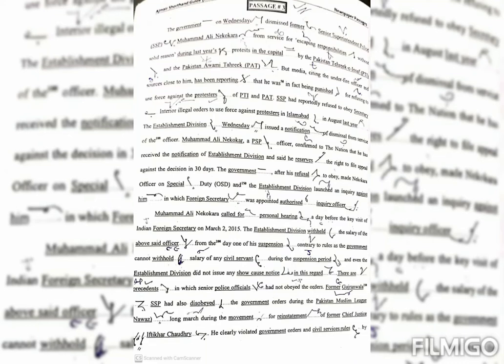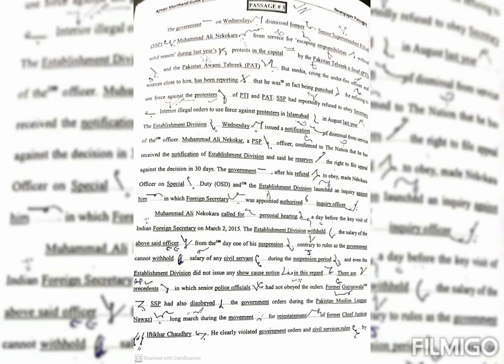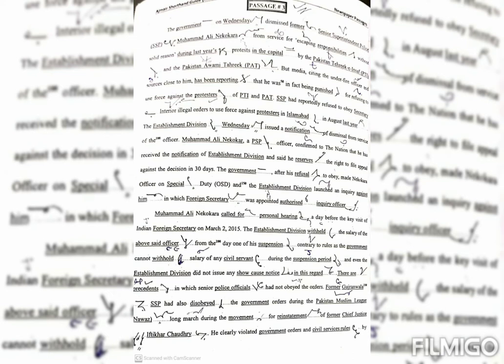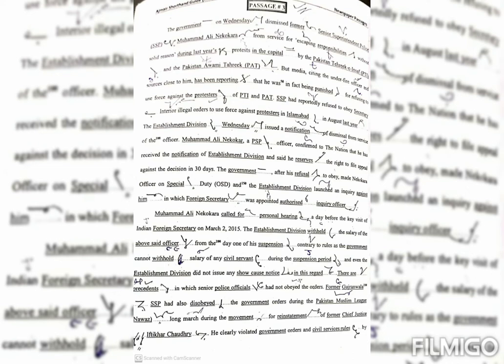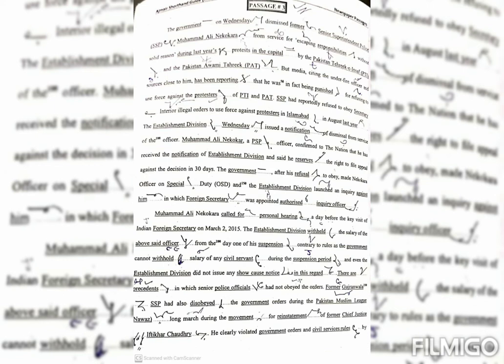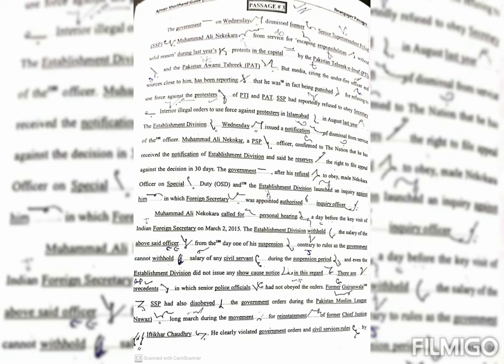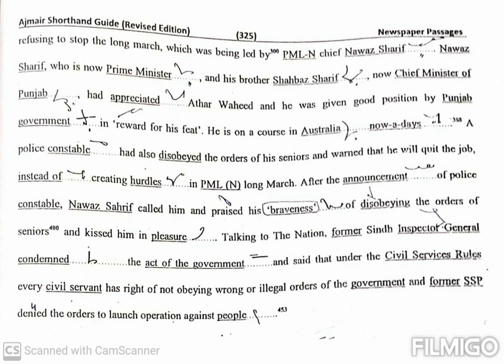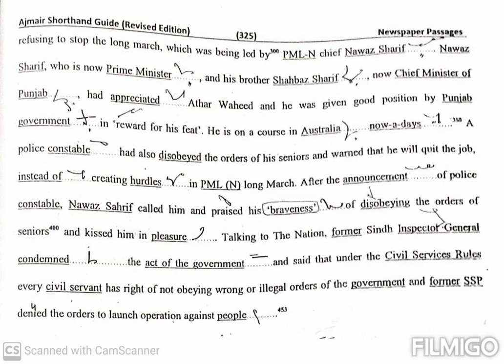Newspaper Dictation 80 WPM || shorthand dictation || 2022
# shorthanddictation
1. newspaper dictation,
2. shorthand dictation,
3. dictation,
4. 80 wpm shorthand dictation,
5. steno dictation,
6. 80 wpm hindi dictation,
7. marathi steno dictation,
8. 80wpm hindi dictation,
9. marathi shorthand dictation audio,
10. daily newspaper dictation 80wpm,